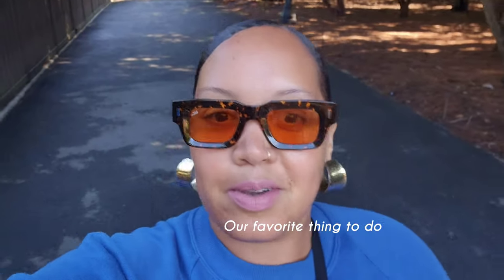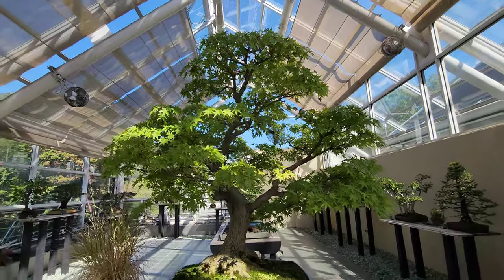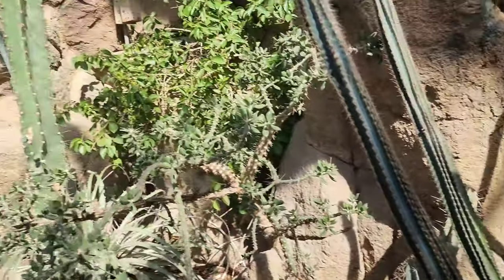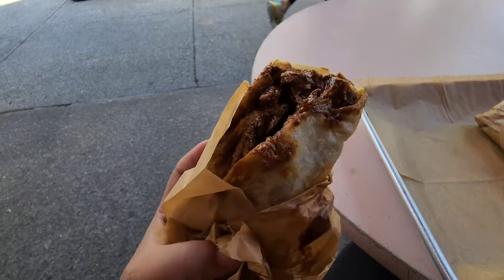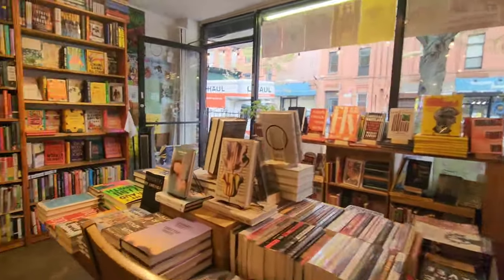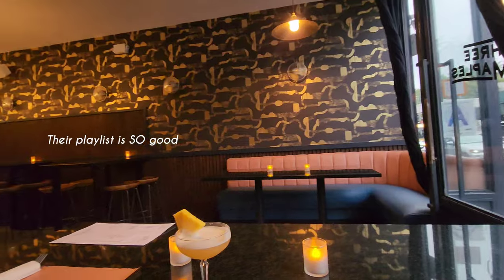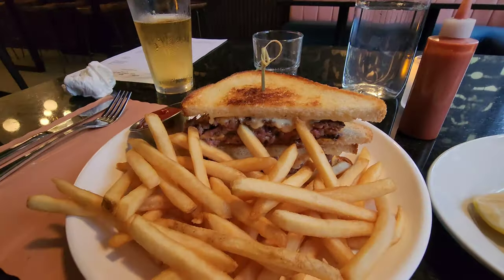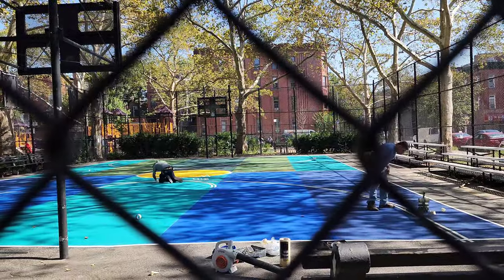Brooklyn Nyc Vlog | Best Date ever • New spots • New york couple vlog • nyc day in the life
Brooklyn Nyc Vlog | Best Date ever • New spots Nyc family life • Productive Day in my life Nyc

This week's video is a productive day in my life nyc / Living in Nyc vlog/ Brooklyn Nyc vlog. All that good stuff.  On this Nyc vlog, you'll see my life as a Native New Yorker, and what we do while living in Brooklyn (Bedstuy),  pretty much just a realistic Nyc vlog, as a Nyc mom + Just a family living in Nyc etc.  Let's get into on what's in this Brooklyn vlog-  On this Brooklyn vlog I start by going on an early morning date with my husband. We go to the Brooklyn Botanic Garden which is our favorite, we run some errands in Bedstuy which is a tiny Brooklyn neighborhood tour :) go do some laundry but make it fun. We end up having breakfast at Warude, grabbing coffee, and just spending some time together.  We go to dinner at Three Maples, go to our local book store, go thrifting, random nyc clips, my day to day life, working out, and I even show you all the things I've cooked lately. A little cook with me in there too and I show you how to make tomato soup.  Basically just us living in Nyc as a city mom, a little of our Nyc family life and wife (a lil homemaker-ish) and just raising a family in Nyc.

I Hope you enjoyed this Nyc family vlog.

Thank you so much for hanging with my Brooklyn family/ nyc family.

Peace + Love
The Clark Perry

Music 🎶 🎵

nyc family vlog
living alone in nyc
what to do in Brooklyn New york
nyc vlogger
daily life in brooklyn
Bed Stuy Brooklyn
days in my life in nyc
nyc vlog week in my life
New york city day in the life
realistic nyc vlog
Nyc daily vlog
black love and marriage
nyc vlog day in my life
Day in the life nyc
my life in brooklyn
week in my life nyc